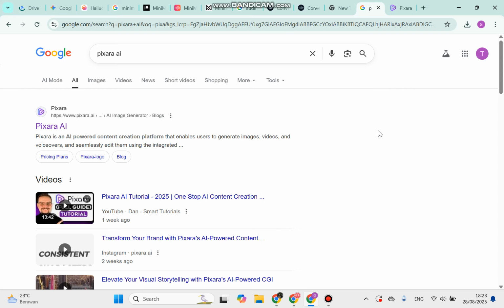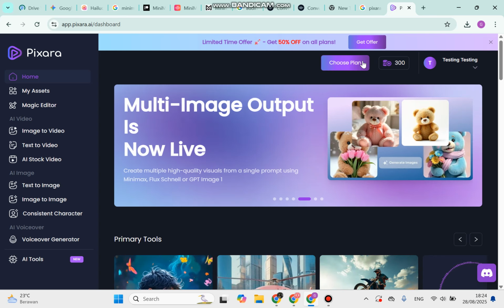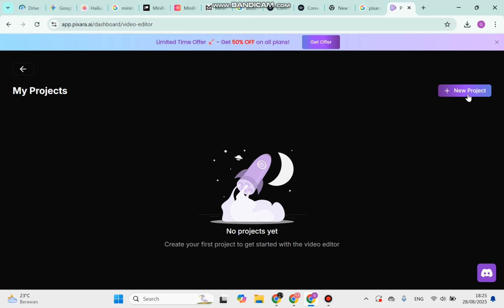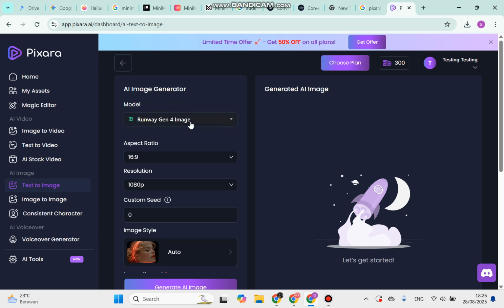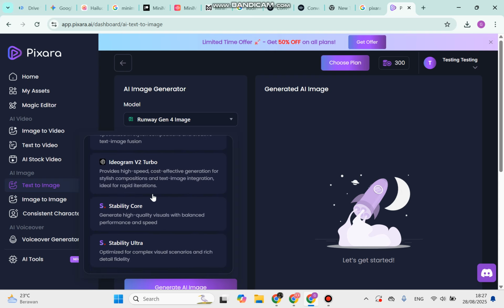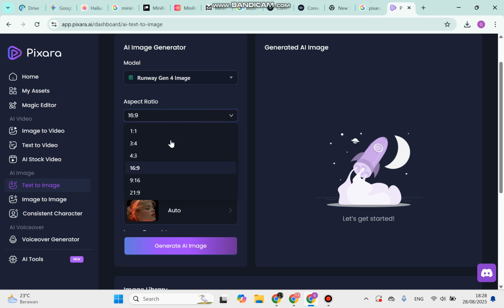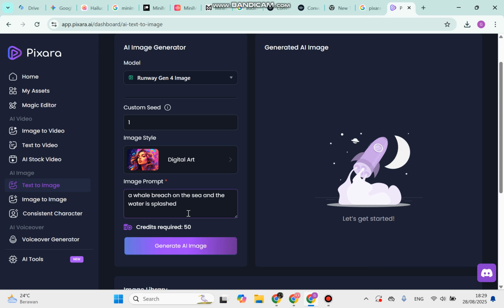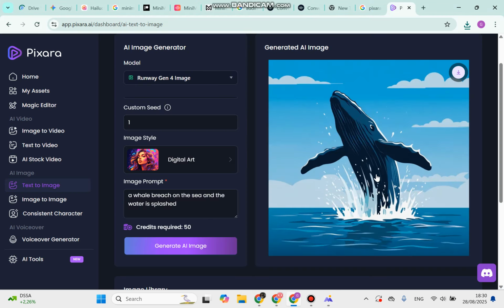❤👍 Pixara AI Tutorial - 2025 | One Stop AI Content Creation Platform | How To Use Pixara AI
In this video we will share you how to use the Pixara AI to create the video, image, or audio voice over.